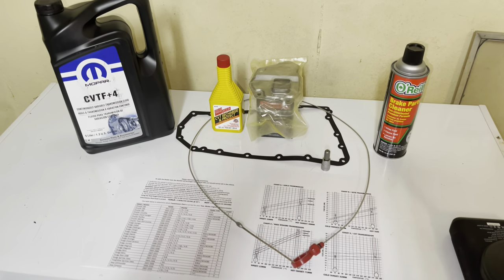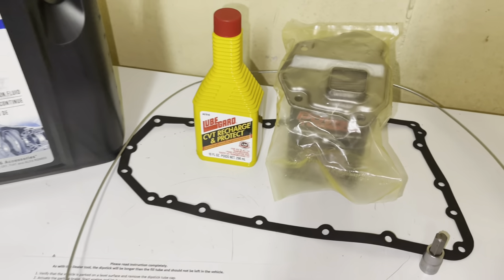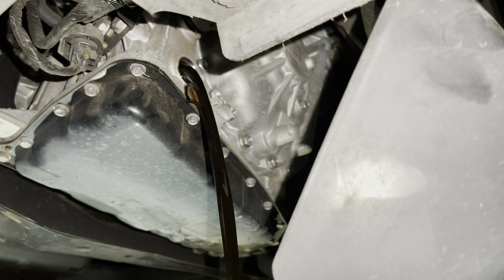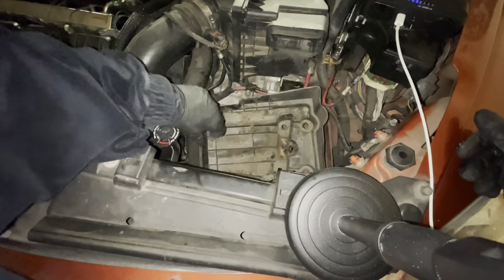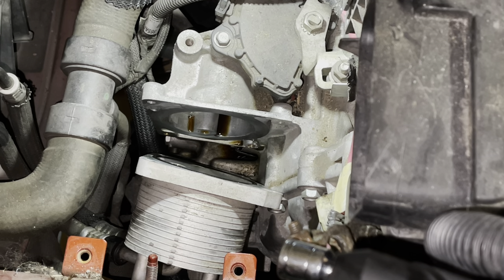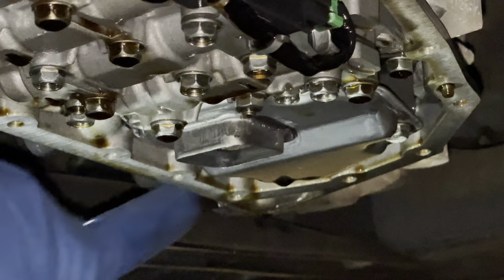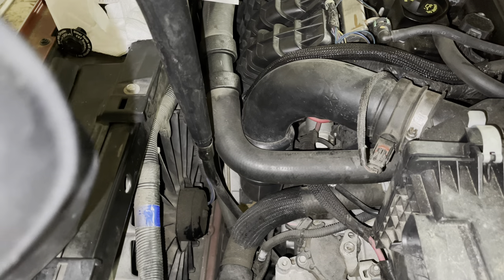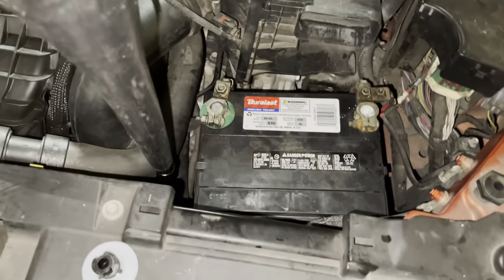CVT Fluid and Filter change Step by Step! Hidden Filter Save Your Transmission Dealer Secret!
This is a guide on how to change the CVT fluid in 07 and up Dodge Caliber, Jeep Compass & Patriot and many other vehicles that use the CVT

dip stick:

Filters:
 Main filter:

Cooler Filter:

Pan Gasket:

CVT+4 Fluid:

8863B, 9336, 9336A, 42RLE, NAG1, 62TE

 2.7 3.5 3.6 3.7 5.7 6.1

[Fitment] for Nissan Sentra 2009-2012,for Nissan Rogue 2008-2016,for Nissan Juke 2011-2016,for Nissan NV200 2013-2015,for Jeep Compass 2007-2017,for Jeep Patriot 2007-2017,for Dodge Caliber 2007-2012,for Mitsubishi Outlander 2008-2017,for Mitsubishi Lancer 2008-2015.
[OE Number] 2824A006 2824A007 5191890AA 31726-1XF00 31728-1XF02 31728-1XF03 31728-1XF0A 31728-1XH0A 31728-1XZ0A 31728-1XZ0D 31397-1XF0D